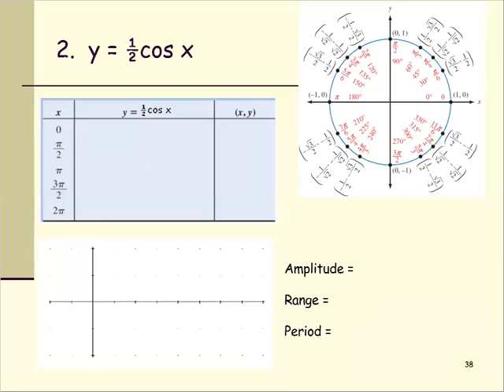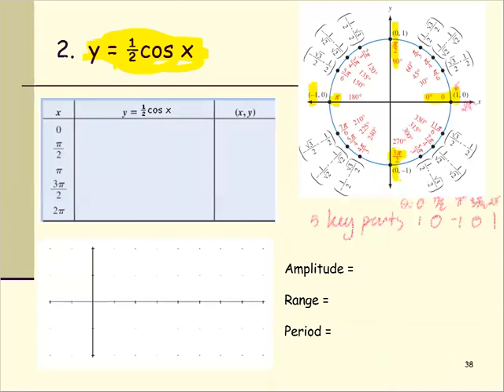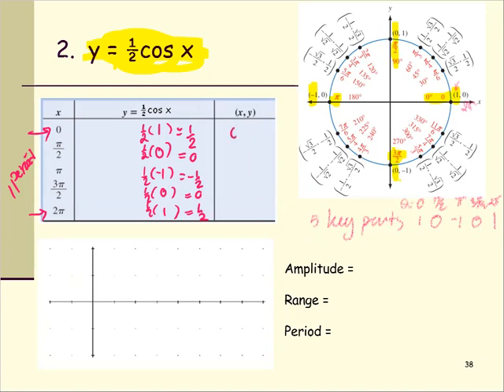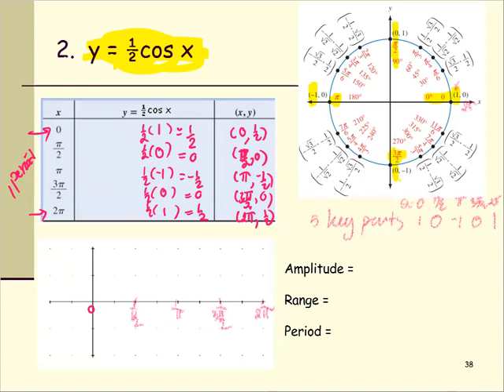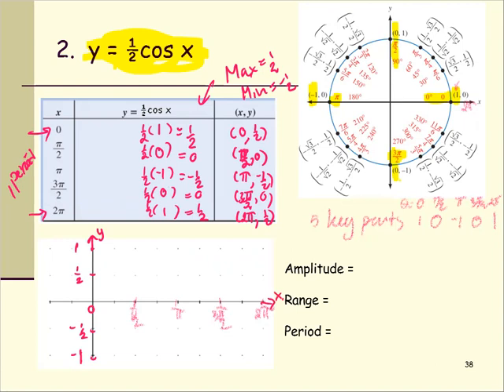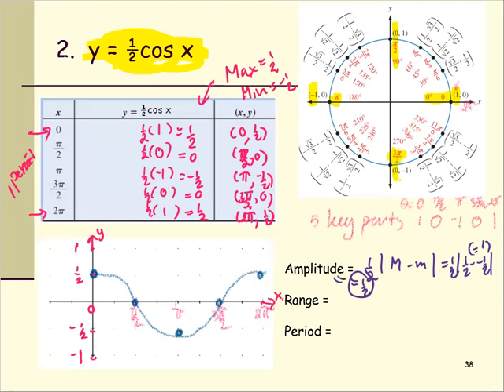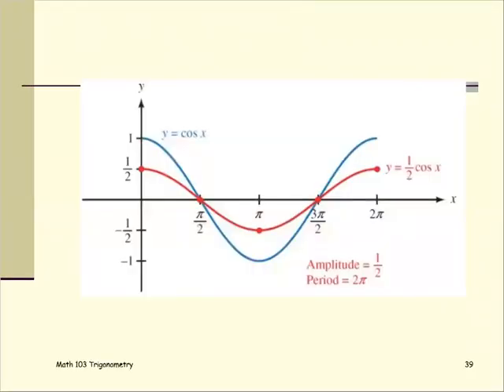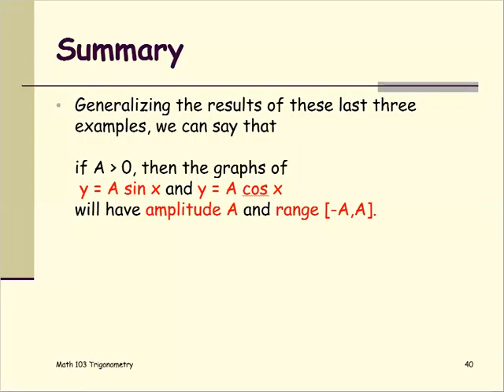M103 Sec4_2 Amplitude, Graph of y = 1/2 cos(x)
y = A cos(x)
Amplitude = |A|